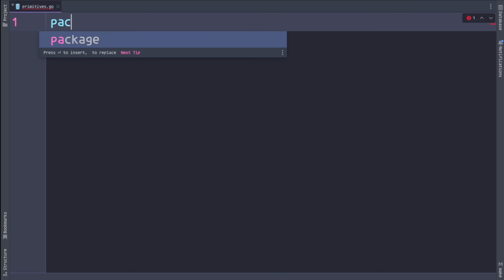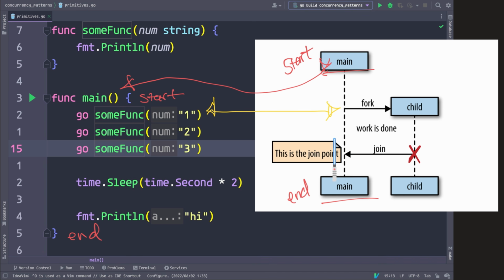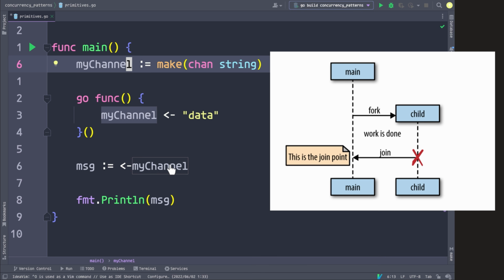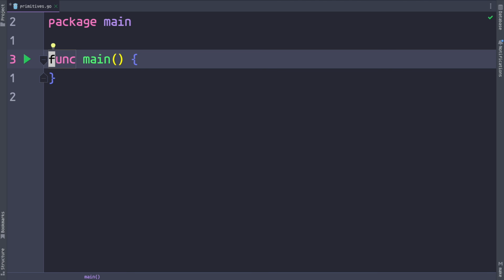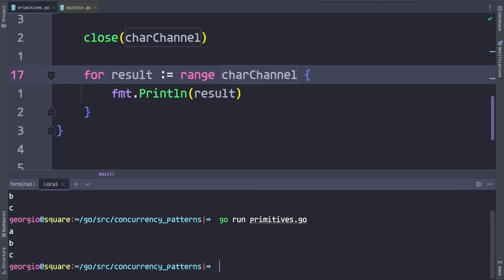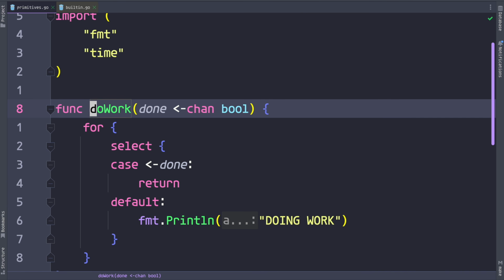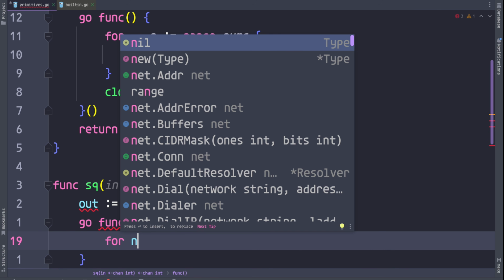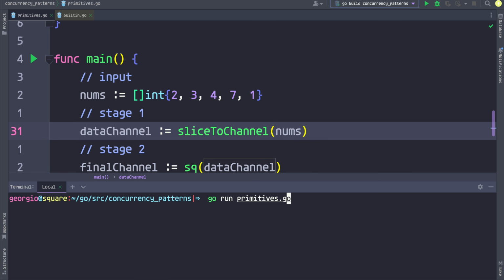Master Go Programming With These Concurrency Patterns (in 40 minutes)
The most useful Golang Concurrency Patterns for any developer

You understand goroutines and channels now. But there's a gap between knowing the syntax and actually building systems that use them.

Most Go developers get stuck here—they know the patterns but have never built anything real enough to need them. So when it's time to architect a production system, they freeze.

The solution isn't more concurrency tutorials. You need to build real backend systems so you understand where concurrency actually fits.

Build a production-grade payment processor with Stripe integration. You'll handle real API calls, structure a backend properly, and write Go code that's actually production-ready. Once you understand how to build real systems, applying concurrency patterns becomes obvious.

⚠️ 500 spots left—enrollment closing soon

☠️ Course Contents ☠️
🔎 (0:00:00​) Intro
🔎 (0:01:52) Go Routines
🔎 (0:06:22) Go Concurrency Structure
🔎 (0:09:40) Channels
🔎 (0:15:20) Select
🔎 (0:19:34) For-Select Loop
🔎 (0:20:53) Buffered vs Unbuffered channels
🔎 (0:28:47) The Done Channel
🔎 (0:34:05) Pipeline